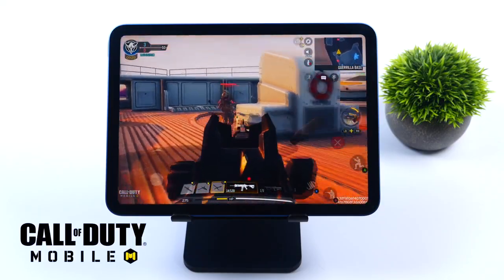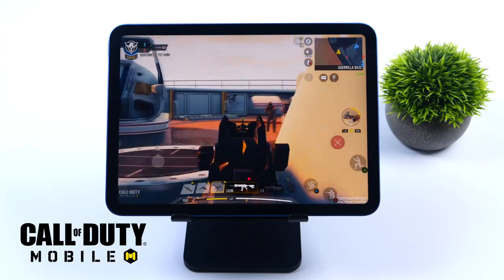Emulation On The 10th GEN iPad Is So Good!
In this video, we take a look at the Emulation and gaming performance of the all-new 10Th Gen iPad and I have to say, I'm impressed! Full-speed Gamecube and Wii emulation using DolphinIOS, Full Speed PSP Emulation using PPSSPP and it can even play Genshin impact at the highest settings 50FPS!
Powered by the Apple A14 CPU driving a 10.9 In Liquid Retina Screen and now USB C that supports Video out so you can connect the 10th gen iPad to a much larger display with ease!

25% Code for software: ETA

00:00 Introduction
00:21 Unboxing The 10th Gen Apple iPad
01:24 Specs 10th Gen Apple iPad
02:53 Overall Performance 10th Gen Apple iPad
04:16 Benchmarks 10th Gen Apple iPad
05:36 Call Of Duty Mobile 10th Gen Apple iPad
05:58 Genshin Impact 10th Gen Apple iPad
07:04 PSP Emulation PPSSPP IOS 10th Gen Apple iPad
08:28 Gamecube and wii Emulation DolphinIOS 10th Gen Apple iPad
10:30 External DIsplay and STeam Link On The iPad
12:14 First Impressions

ETAPRIME
12520 Capital Blvd Ste 401 Number 108